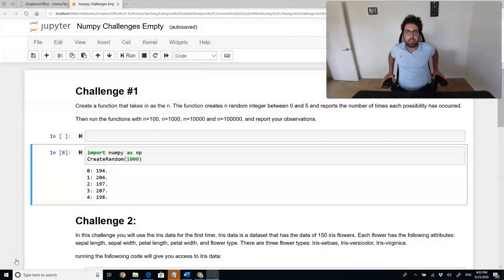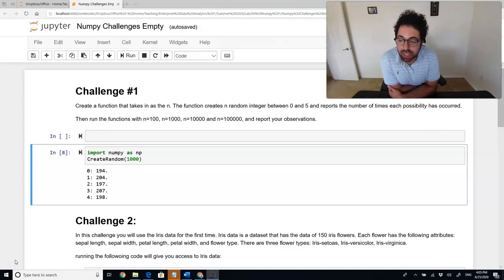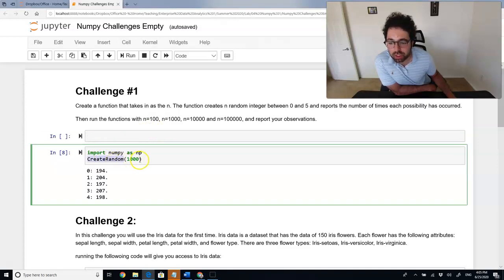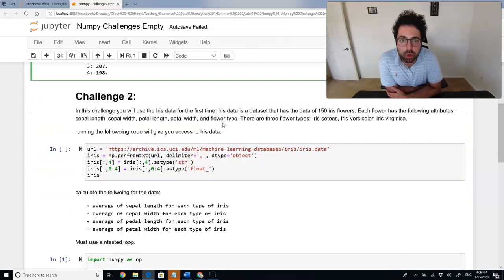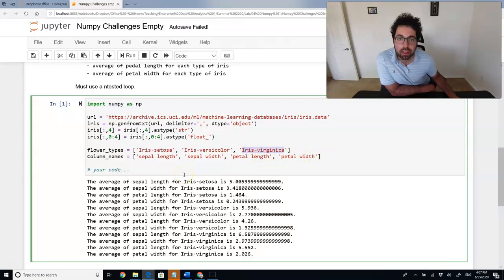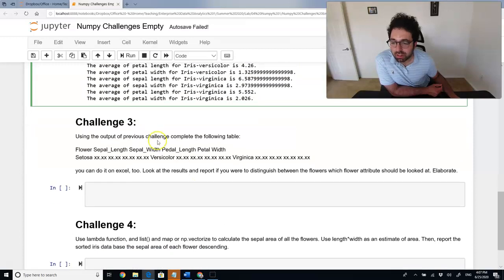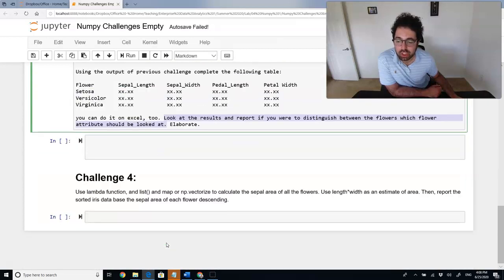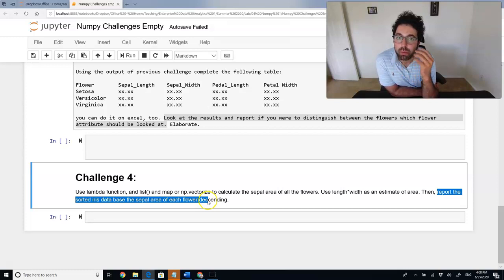Challenges for Numpy Intro Random numbers, Sorting and Boolean Masking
This video offers 4 challenge questions that are designed to be practice for the material provided on the two following videos of the NumPy module: 1) Intro to NumPy 2) NumPy - Randomization, Sorting and Boolean Masking